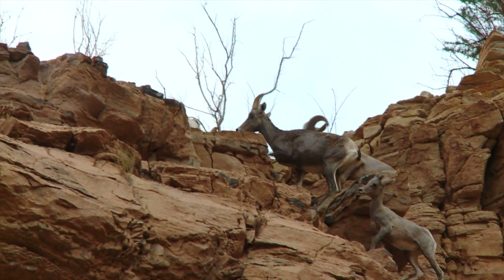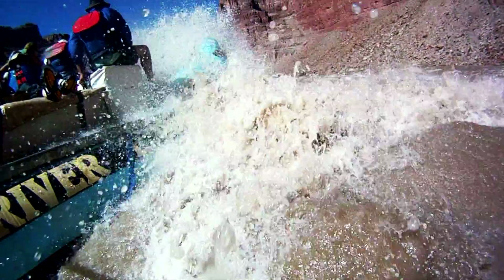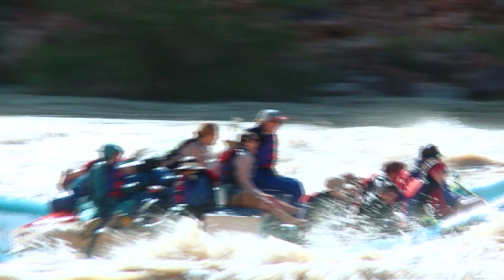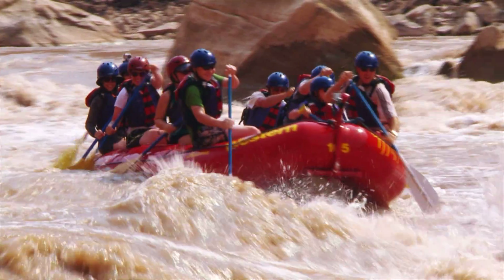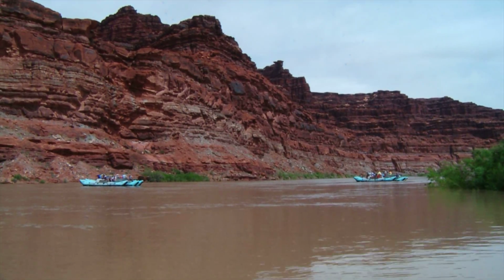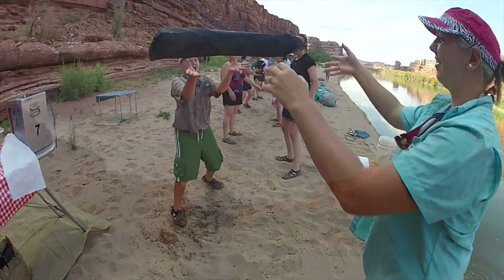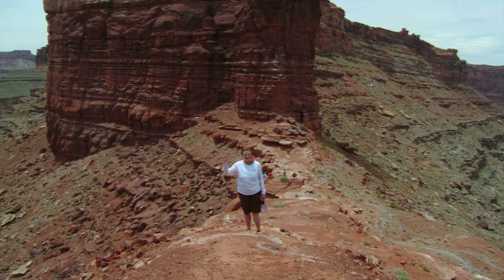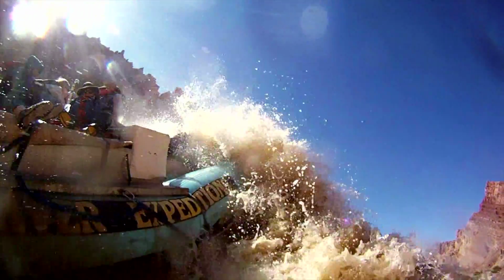Cataract Canyon Rafting Trip - Canyonlands National Park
A rafting trip through Cataract Canyon is unlike any other rafting trip. Where the Colorado River combines with the Green River, Cataract Canyon begins. Running through the heart of Canyonlands National Park, the outstanding scenery combined with world-class whitewater make this all-inclusive 4-day rafting trip a must.